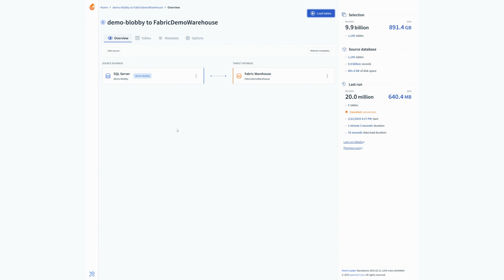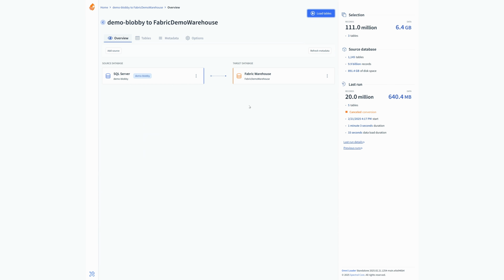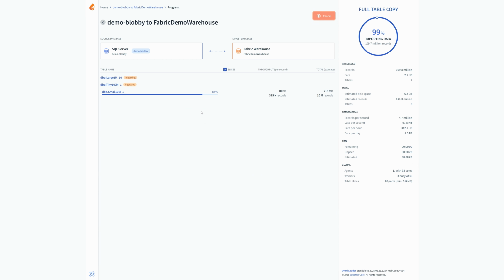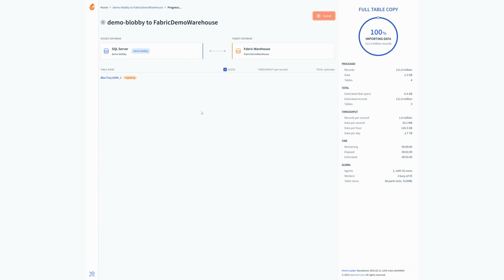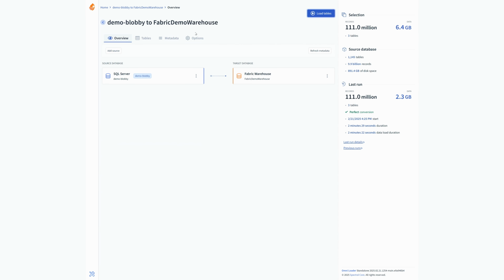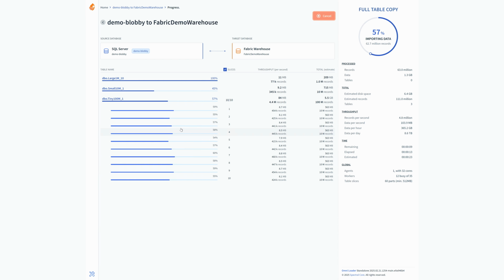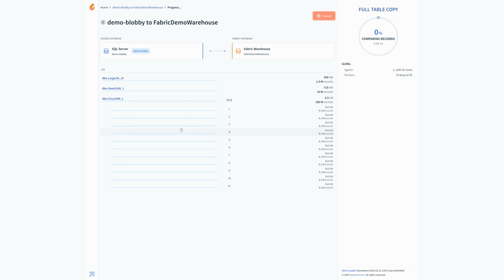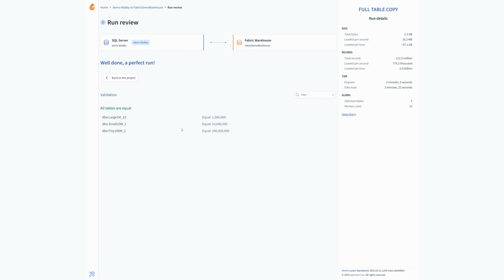Omni Loader: Data Verification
*Lightning-Fast Data Verification with Omni Loader*

*Summary*
This video demonstrates how Omni Loader efficiently copies massive amounts of data—from millions to hundreds of millions of records—from a source staging database to a target staging database. It highlights the built-in data verification feature that compares record counts between source and target tables, ensuring the data is copied accurately. The tutorial covers options for fast record count verification and deeper, more thorough comparisons, showcasing Omni Loader’s power, speed, and accuracy in supporting reliable database migrations.

*Highlights*
✅ Loads millions to hundreds of millions of records into target database at high speed
✅ Built-in data verification compares source and target record counts post-copy
✅ Offers fast verification for ongoing data integrity checks
✅ Supports deeper, value-by-value record comparison for precise validation
✅ Parallel processing and multi-threading optimize large-scale data comparisons

*Key Insights*
✅ Data verification ensures confidence that massive data copies are accurate
✅ Record count checks provide fast validation for large datasets
✅ More detailed comparisons enable identification and resolution of mismatches
✅ Automation reduces manual effort and accelerates migration workflows
✅ Scalable performance suitable for enterprise-grade data warehouses like Fabric

Discover how SQL Tran paired with Omni Loader delivers lightning-fast, reliable staging data copying and verification for seamless cloud migrations.